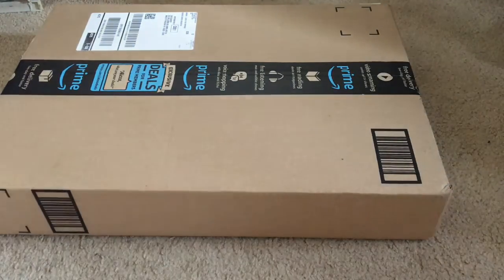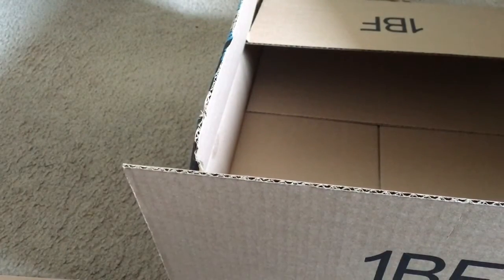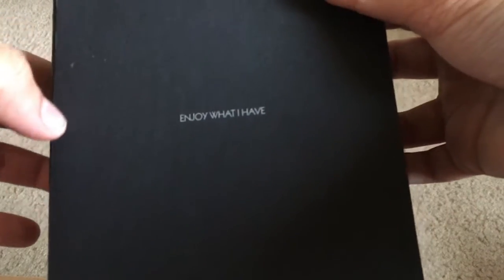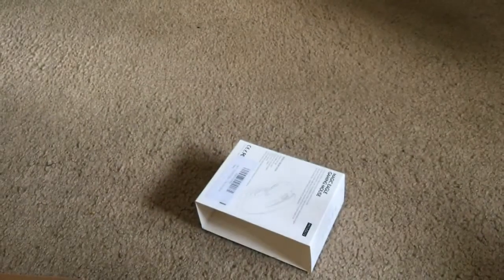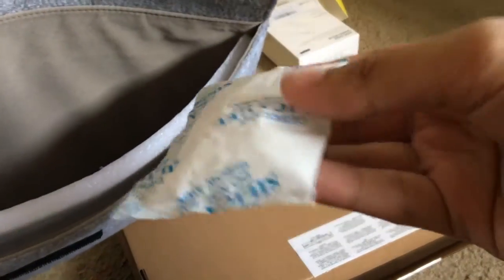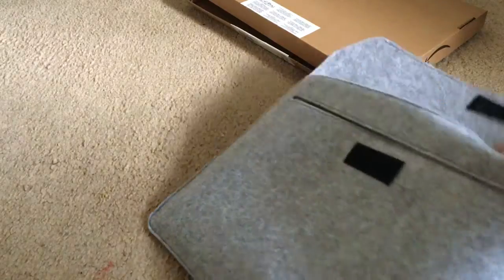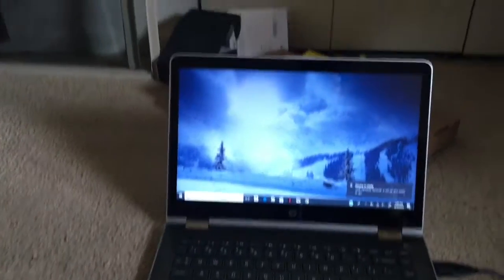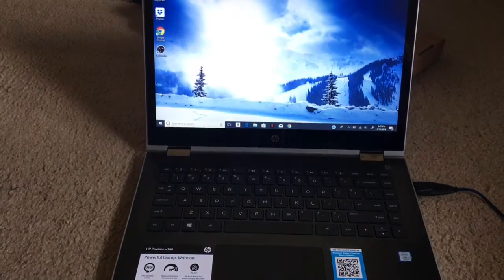My Mouse And Laptop Sleeve Are Here!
So what fo you guys think?!
Hey guys what is going on hope you all are having an absolutely amazing day! Anyways My name is Zaid (Zed) and as everyone on youtube my goal is to get big on youtube. I hope to get about 1,000 subscribers in/by summer!🤞You guys mean so much to me, no seriously you guys are amazing so go ahead and give your self a pat on the back! If you want to help me (THANK YOU SO MUCH) then please subscribe, follow all my social medias ,and share this with everyone you know and tell them about my channel! My content is mainly vlogs, unboxings, reviews, and more!

                                 Thanks
                                     for